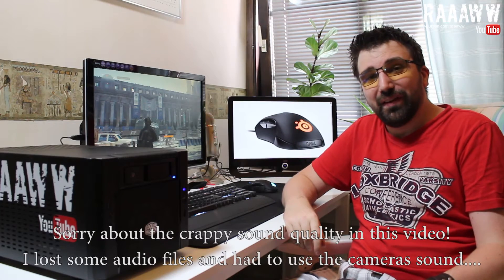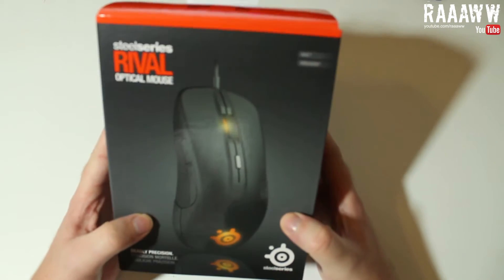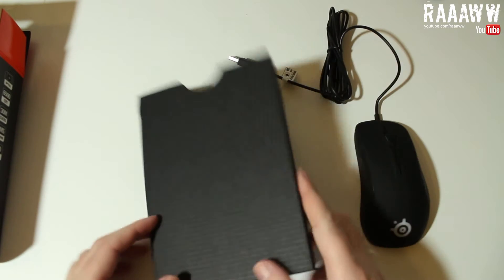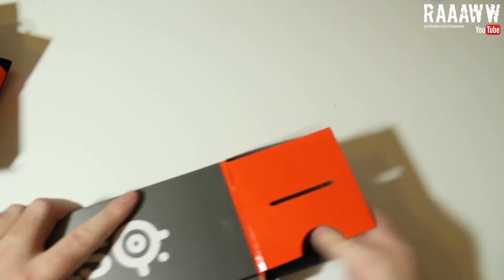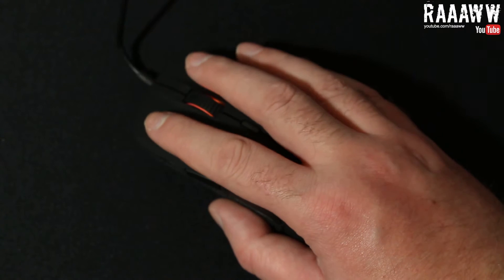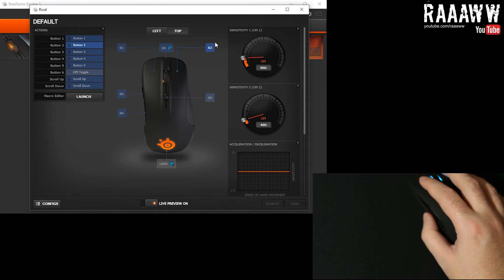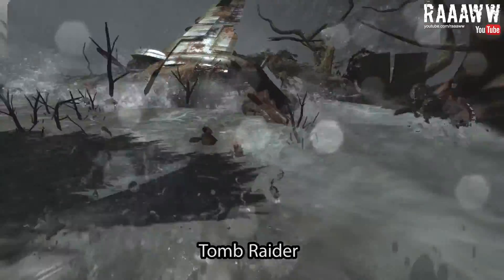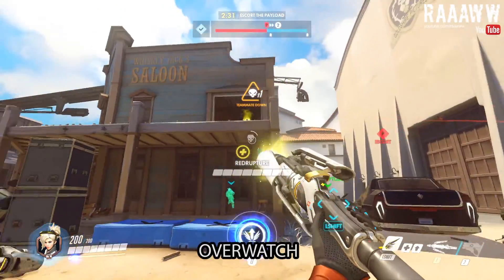Steelseries Rival 300 + QcK XXL Mousepad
Tested this for 6 months now, here is my unboxing and breif test / review of the Steelseries Rival 300 and the QcK XXL Mouse pad.